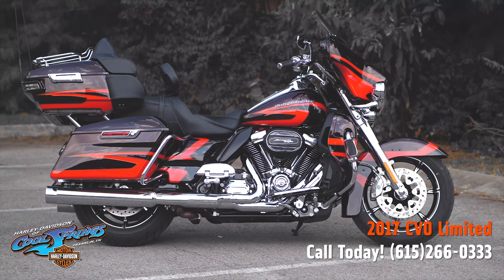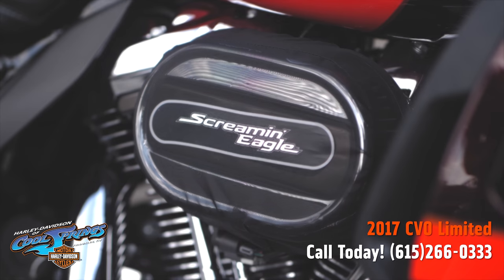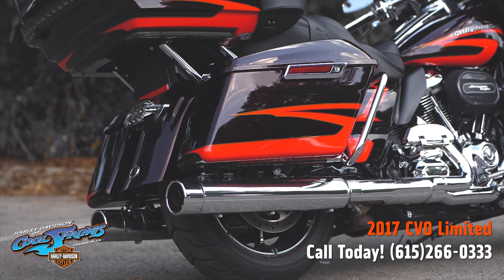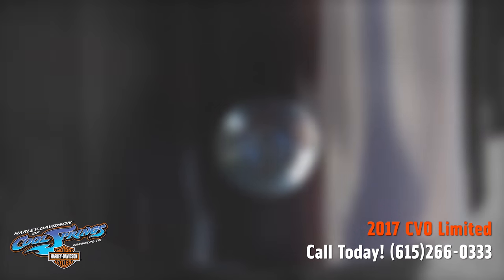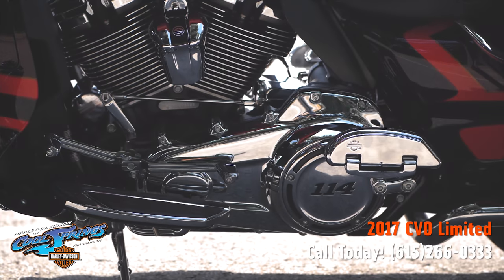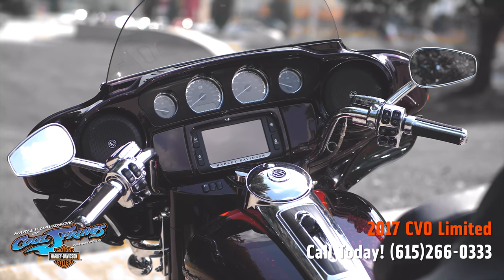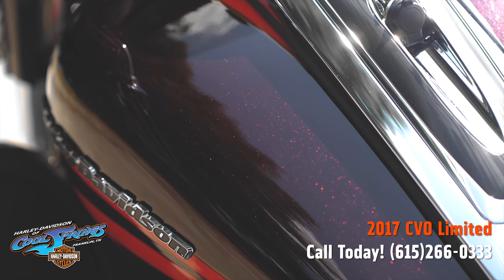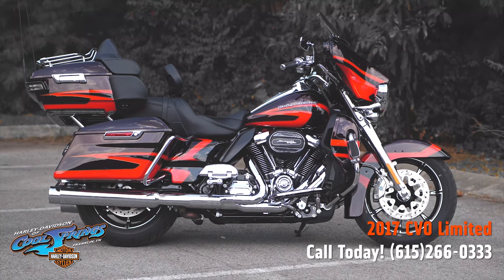2017 Harley-Davidson® FLHTKSE - CVO™ Limited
2017 Harley-Davidson® CVO™ Limited
This is what happens when Grand American Touring arrives at the very top of the mountain of comfort and style. Power, custom features and premium audio for the rider who wants it all.
One with everything please, to go.

If you want best-in-class power, infotainment, paint and comfort for you and your passenger, the CVO™ Limited is your bike. All-new, black granite Twin-Cooled™ Milwaukee-Eight® 114 [1870cc] engine, all-new double bending valve front suspension and emulsion rear suspension with hand-adjustable pre-loaded, a color-matched splitstream air vent and Tour-Pak® carrier LED bezel, LED turn signals and LED lighting surround. There’s a new seat cover, insert and stitching. An improved integrated security system with a power locking fob. It all here, right down to a system that monitors the pressure in your tires.